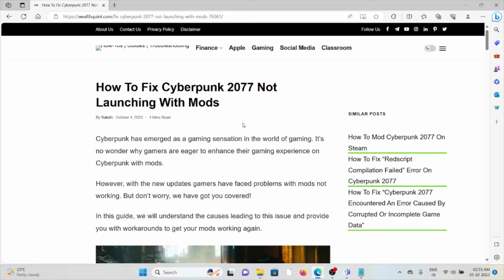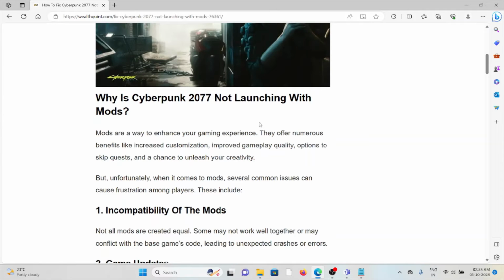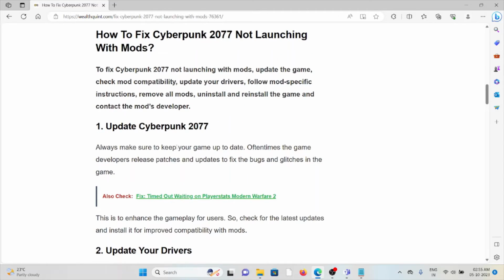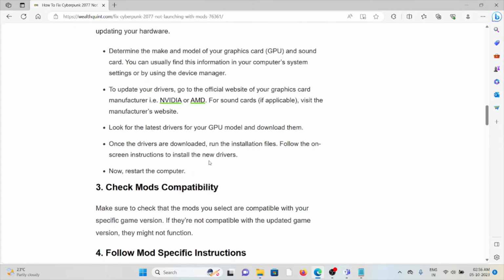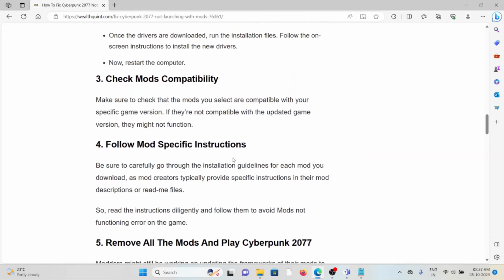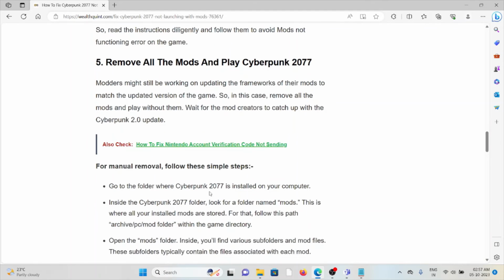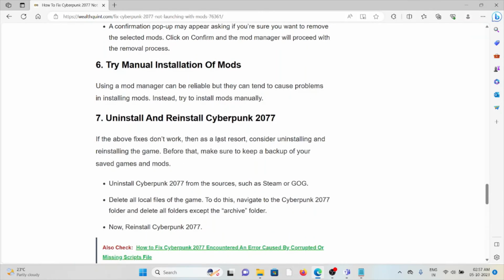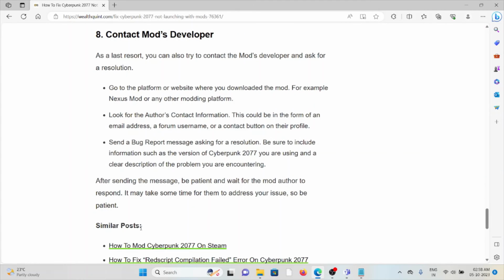How To Fix Cyberpunk 2077 Not Launching With Mods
Cyberpunk has emerged as a gaming sensation in the world of gaming. It’s no wonder why gamers are eager to enhance their gaming experience on Cyberpunk with mods.However, with the new updates gamers have faced problems with mods not working. But don’t worry, we have got you covered!

0:00 Introduction
0:28 Why Is Cyberpunk 2077 Not Launching With Mods?
0:54 Solution 1:Update Cyberpunk 2077
1:05 Solution 2:Update Your Drivers
1:43 Solution 3:Check Mods Compatibility
1:57 Solution 4:Follow Mod Specific Instructions
2:13 Solution 5:Remove All The Mods And Play Cyberpunk 2077
2:41 Solution 6:Try Manual Installation Of Mods
2:53 Solution 7:Uninstall And Reinstall Cyberpunk 2077
3:15 Solution 8:Contact Mod’s Developer